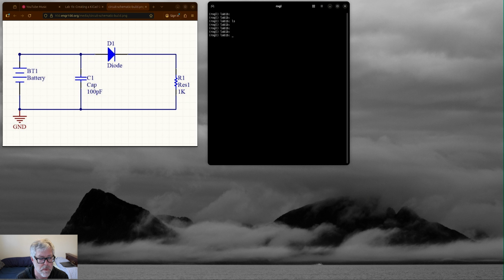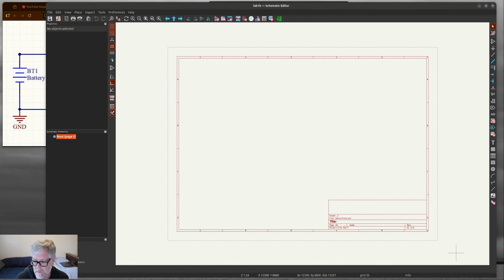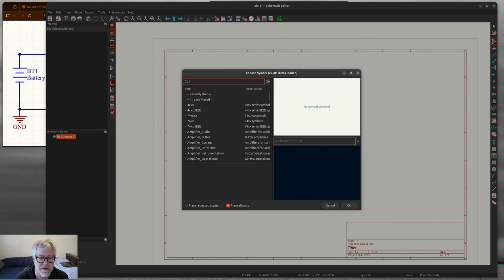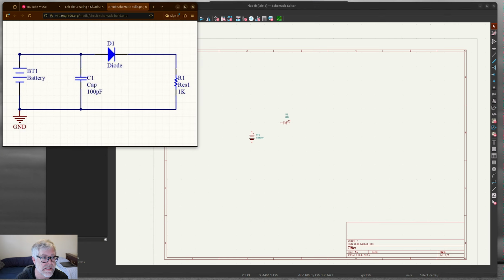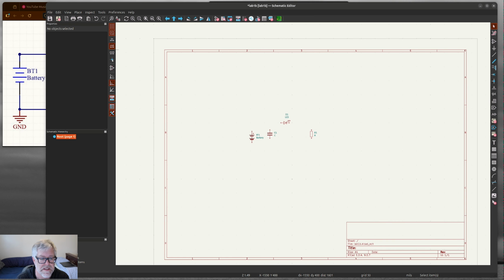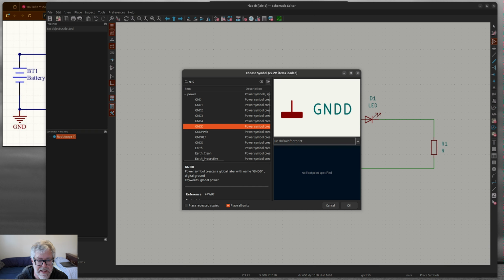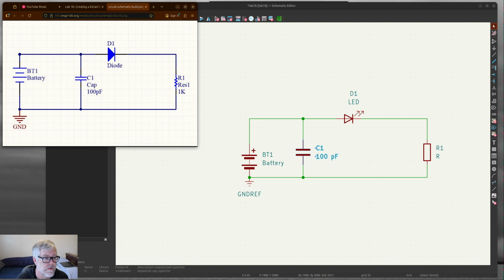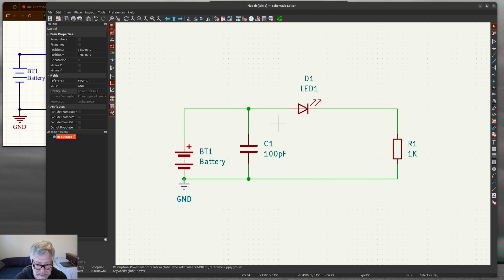Making a Schematic using KiCad PCB Design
This video walks though how to make a simple schematic using KiCad.